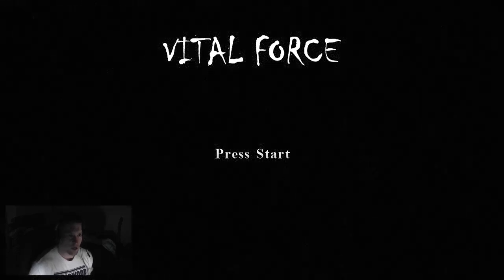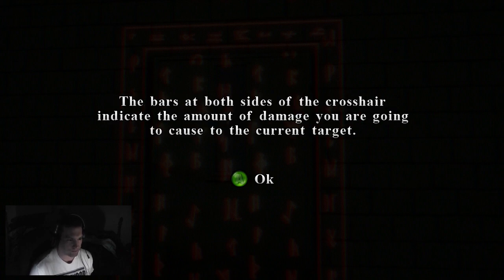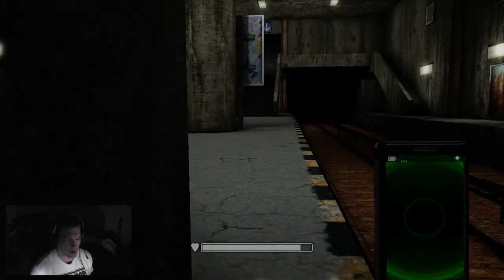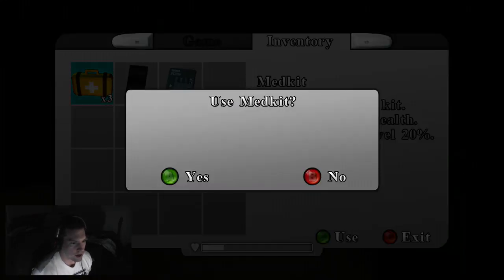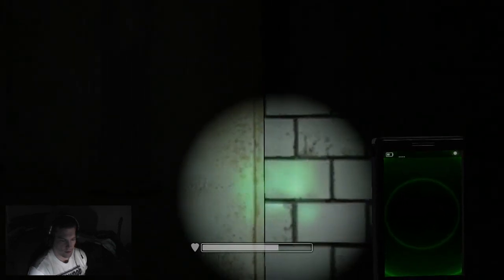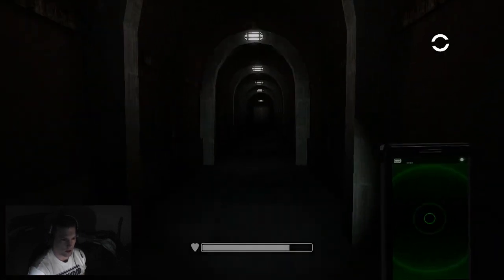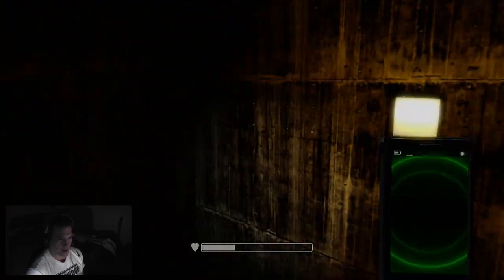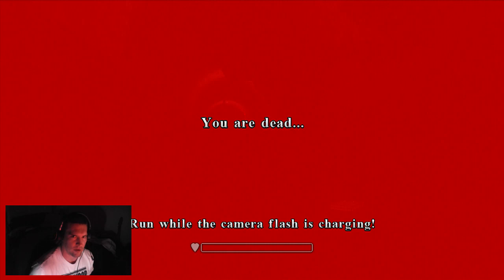Vital Force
A new scary game...

LET'S NETWORK TOGETHER